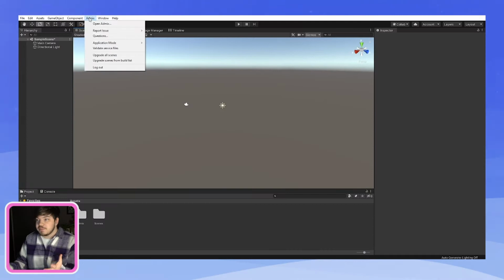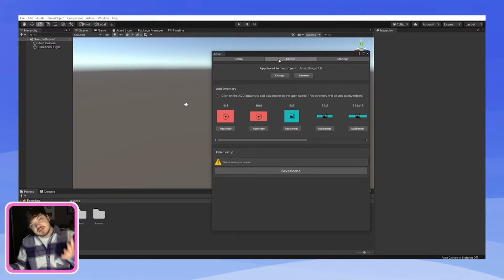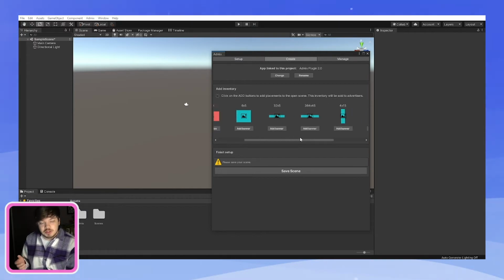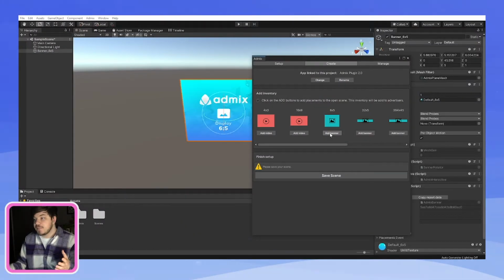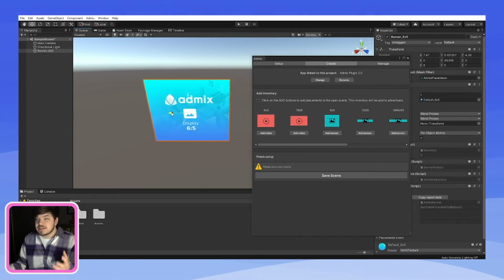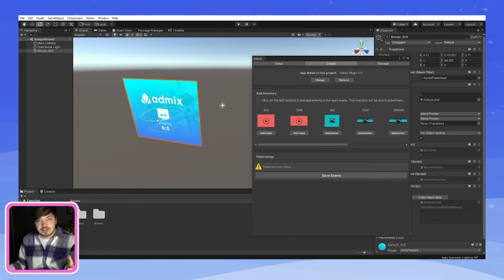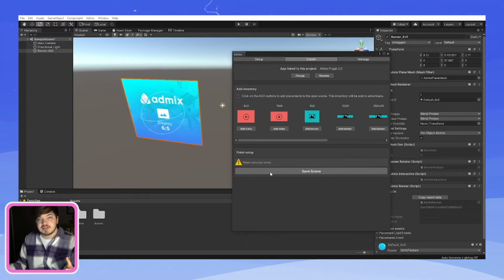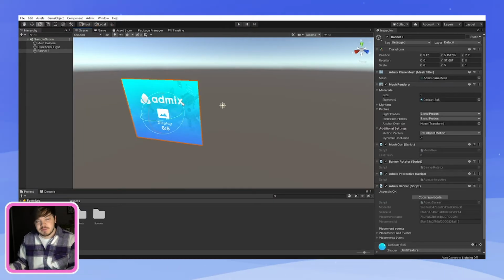How to Create a Placement | Unity Tutorial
Part 3 of our tutorial series is all about creating your first ad placements using the Admix plugin. It’s an exciting step, letting you place and see non-intrusive banners or video ads inside your game through a no code interface.

Admix is an in-game advertising platform that lets you place ads inside your game scenes. Think replacing an in-game billboard with a real life advert - it generates revenue for the developer, but is as non-intrusive as a real life billboard is on a walk through a city. We're committed to helping devs however we can, and creating player friendly advertising solutions is a big part of that.